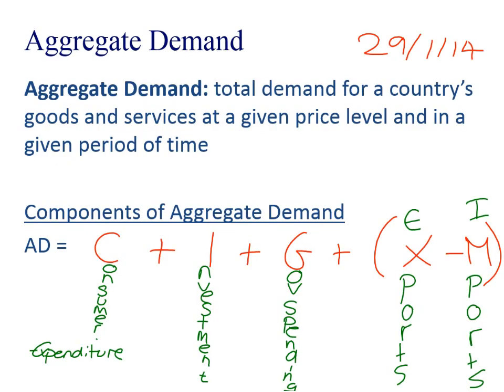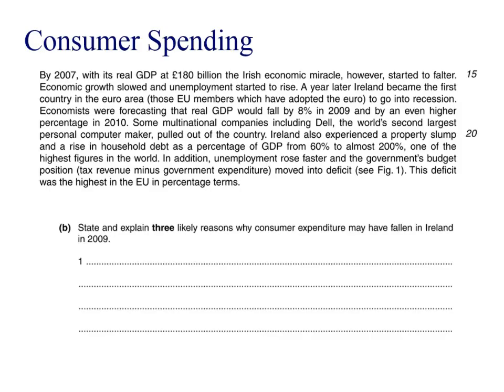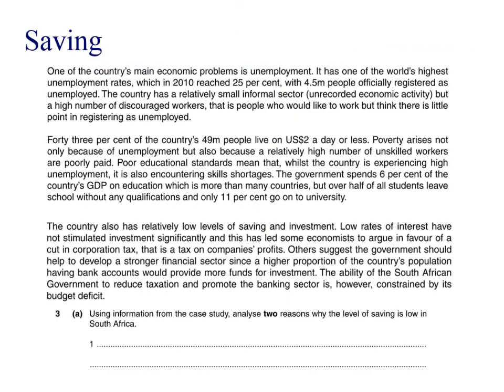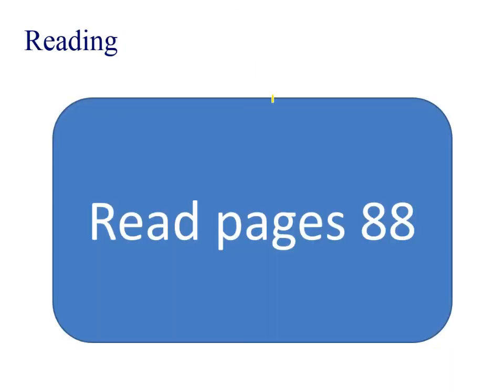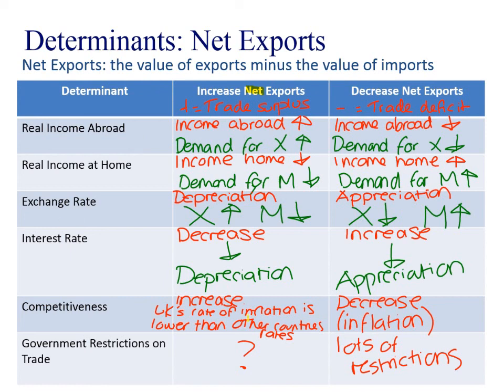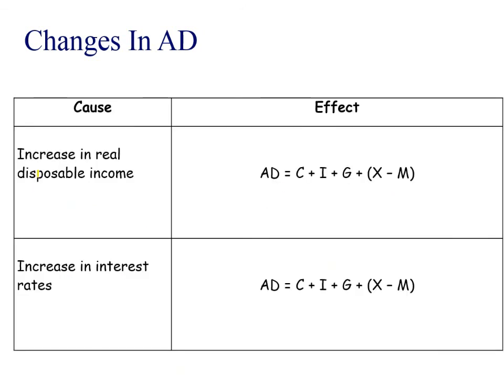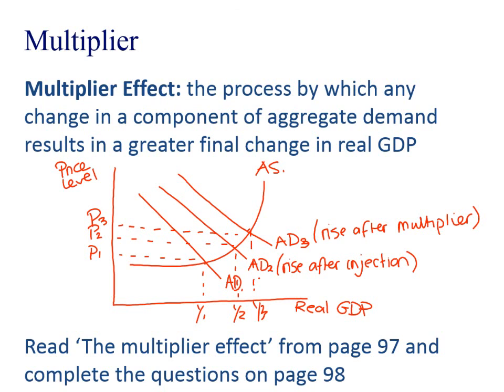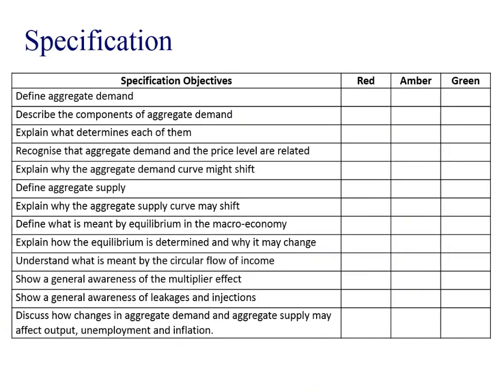Macro OCR 6 Aggregate Demand